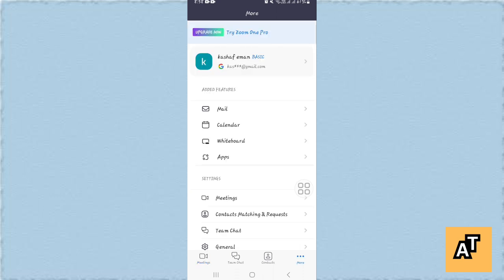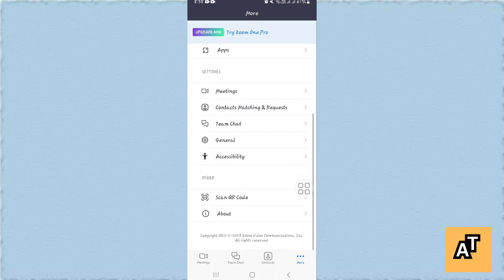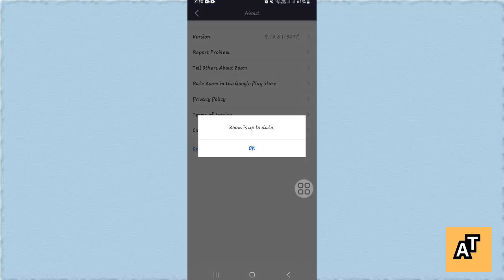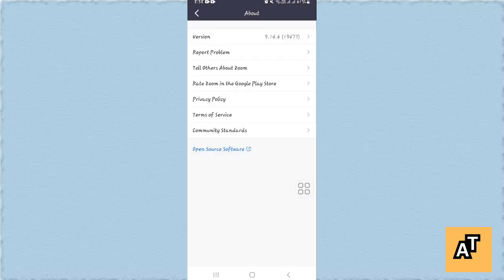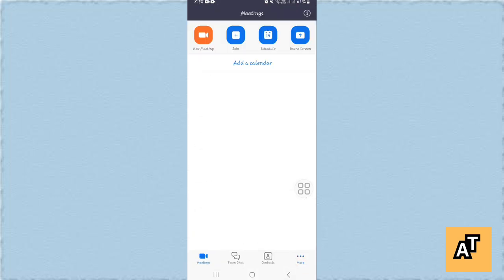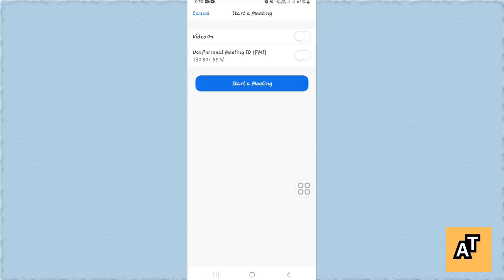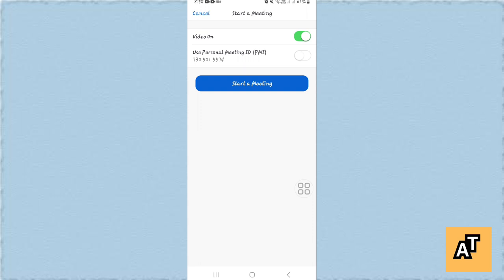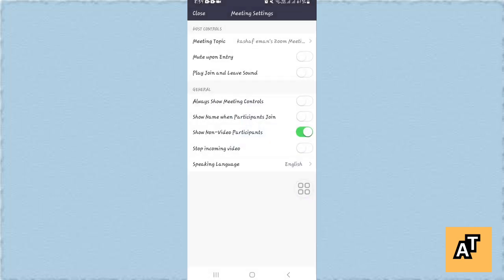How To Use Avatar On Zoom (Zoom Meeting)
In this video I show you How To Use Avatar On Zoom (Zoom Meeting)